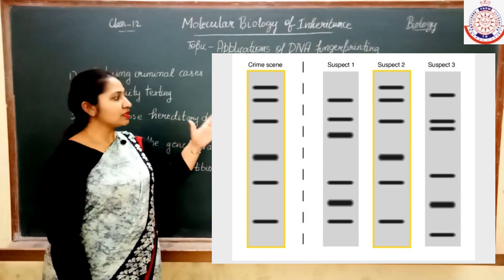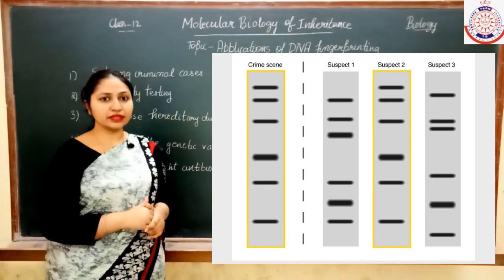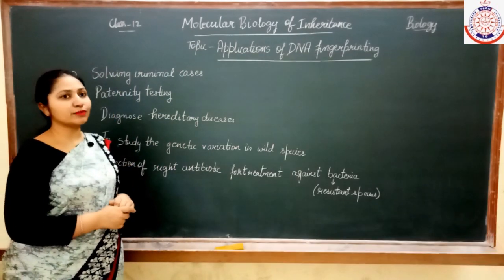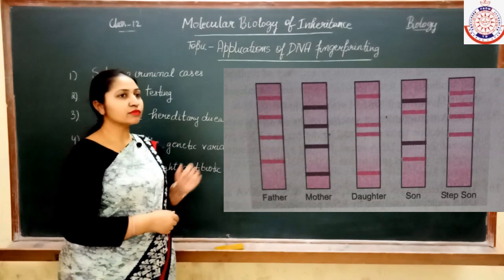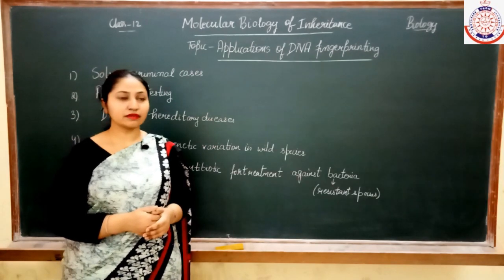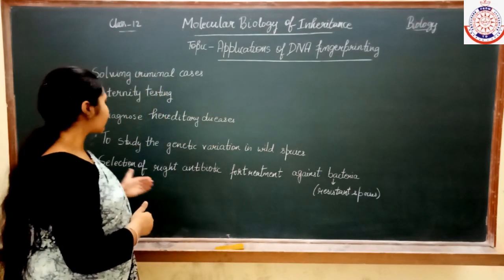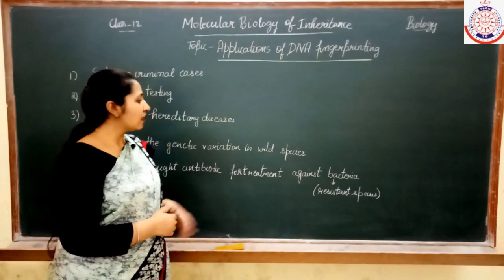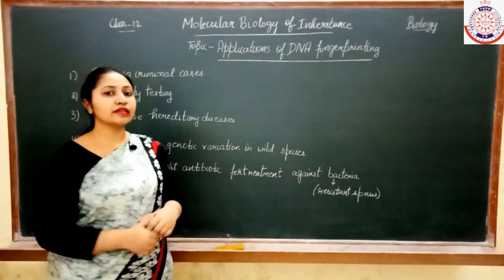Molecular biology of inheritance Class 12 Applications of DNA fingerprinting